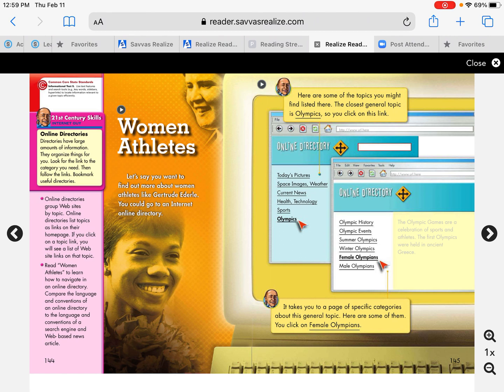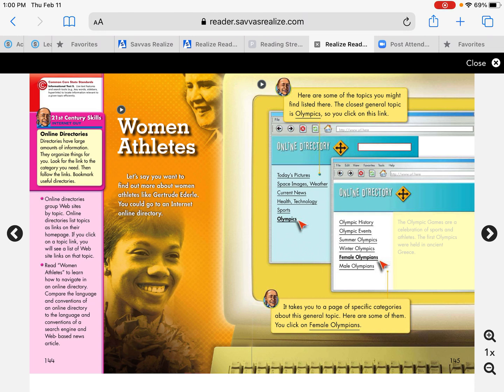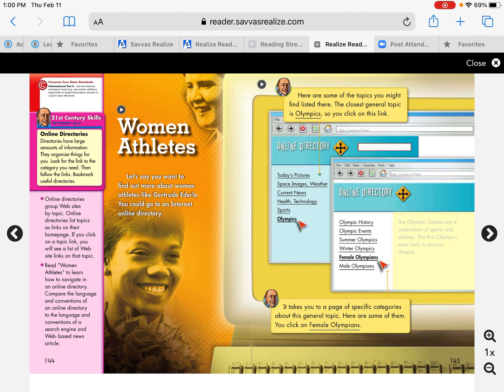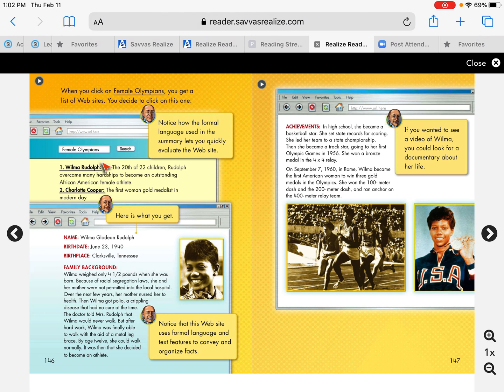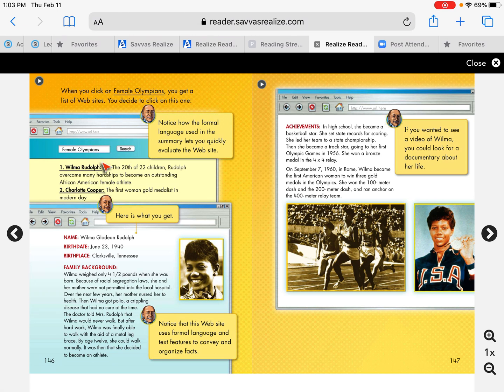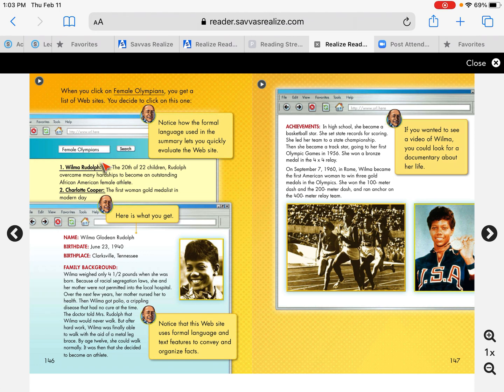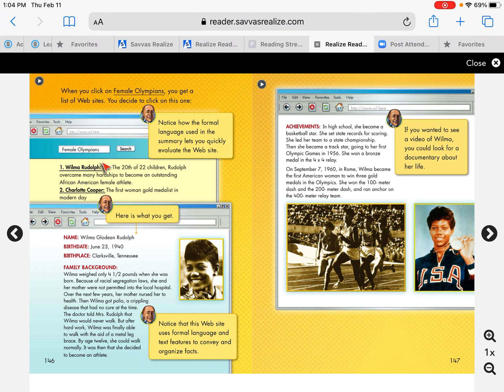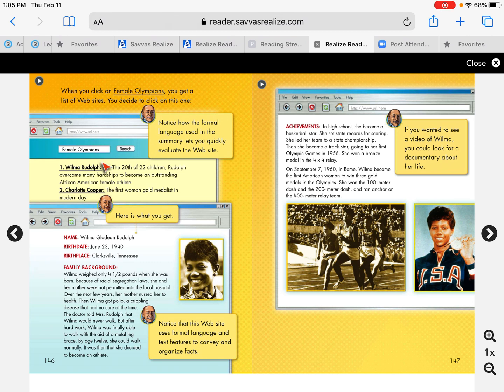U4W4 Paired Text